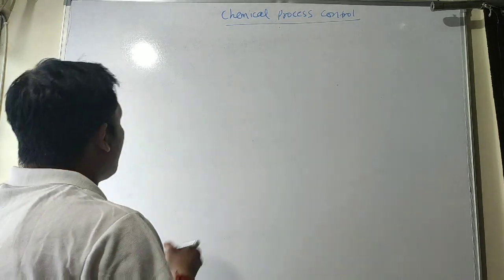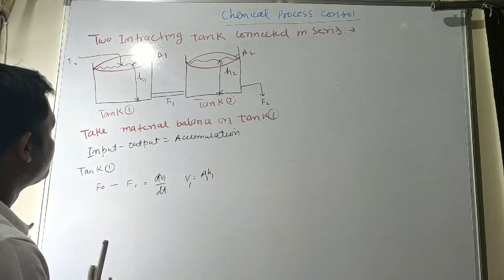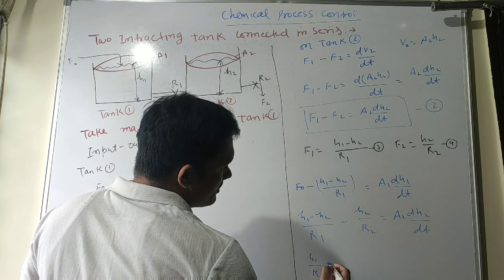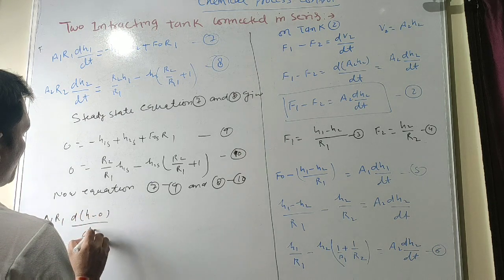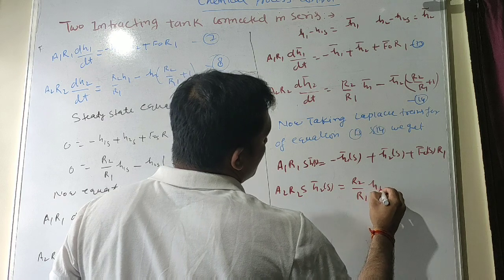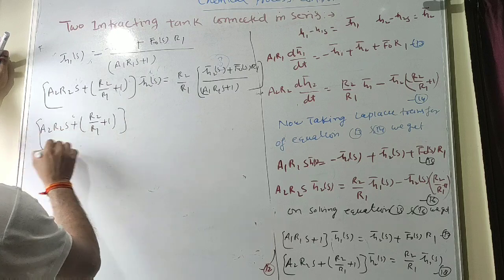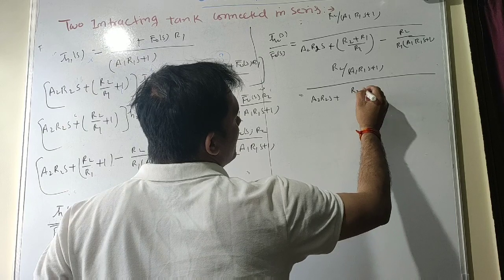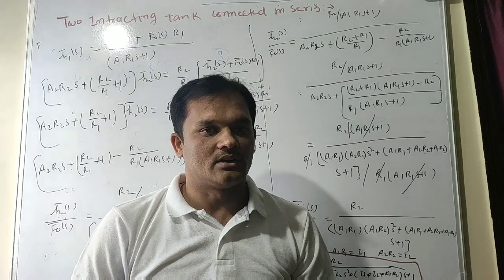TWO INTRACTING TANK CONNECTED IN SERIES By VIVEK SINGH